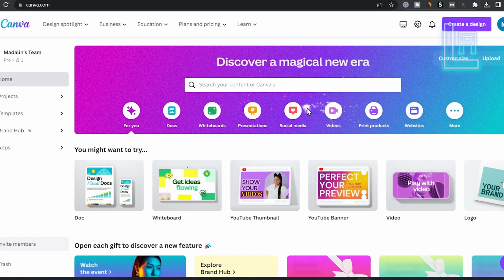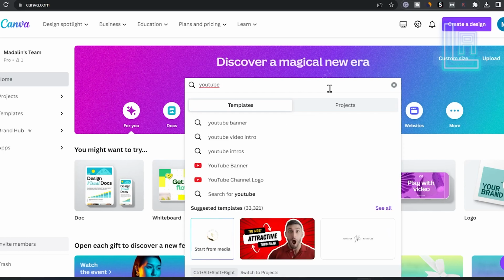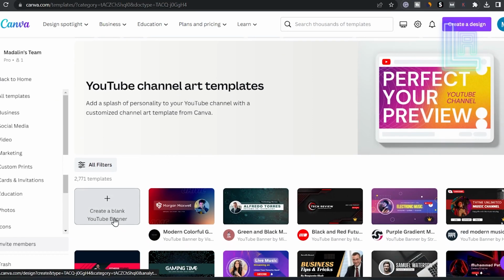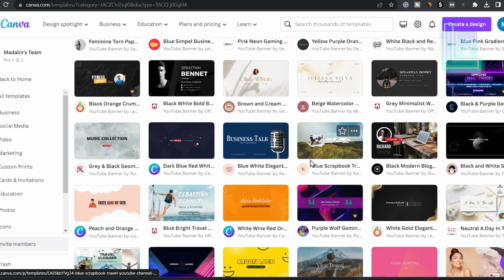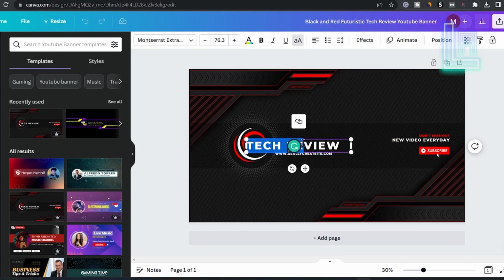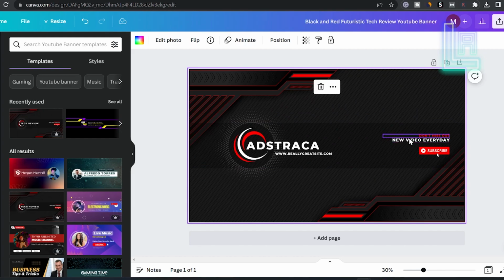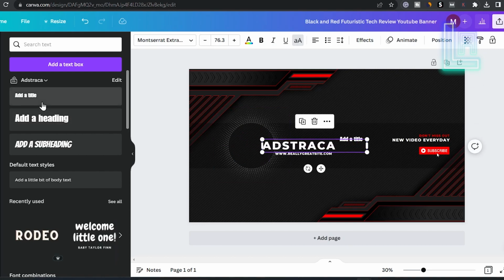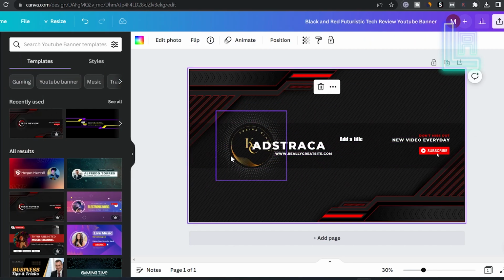How to Make a YouTube Banner with Canva - Full Guide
I show you how to make a YouTube banner with Canva.